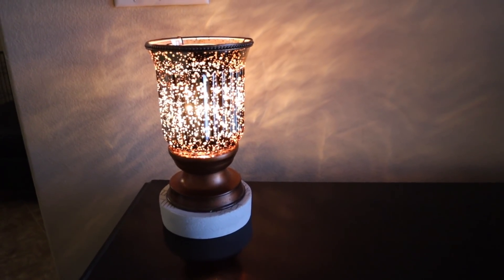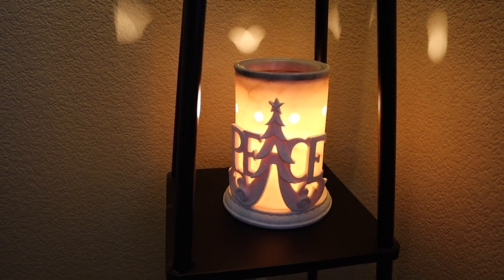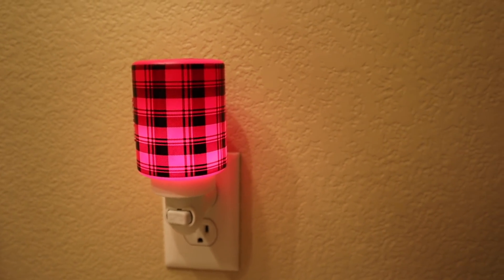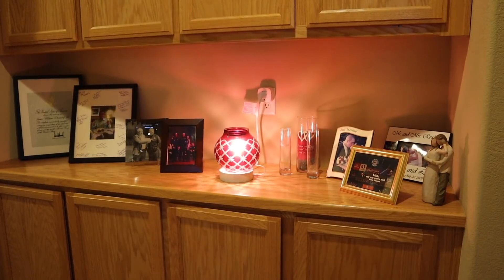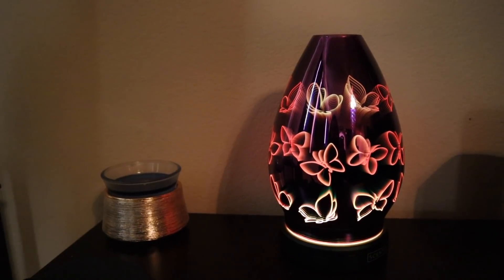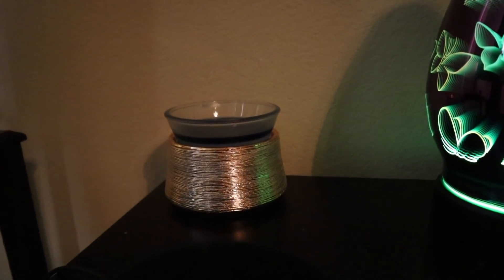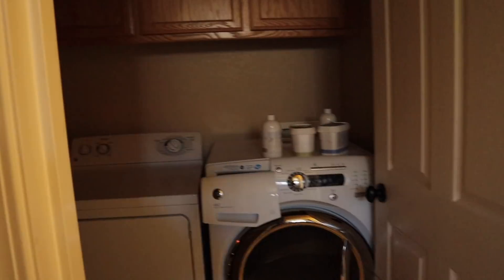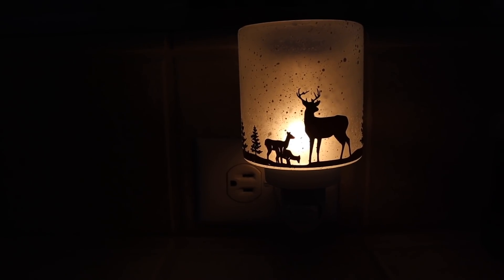My Winter Warmer Tour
Hey Friends!  Today I am going to take you on a tour of the winter warmers I have up in my home for this season.  I do have several warmers that I change out from season to season so these warmers will stay out until February when I will change out to some spring warmers.